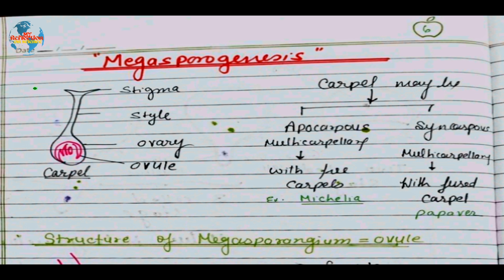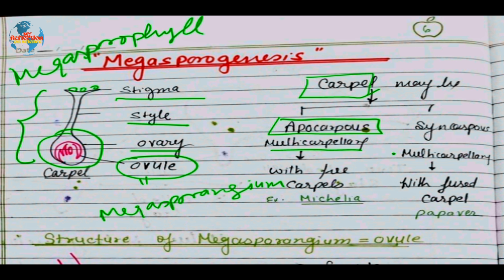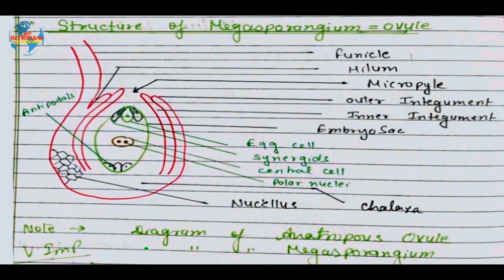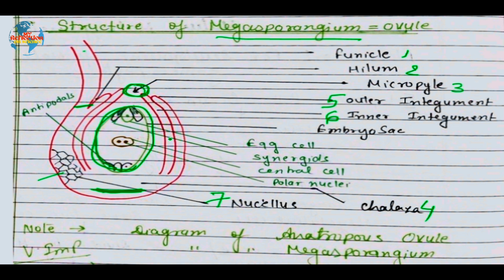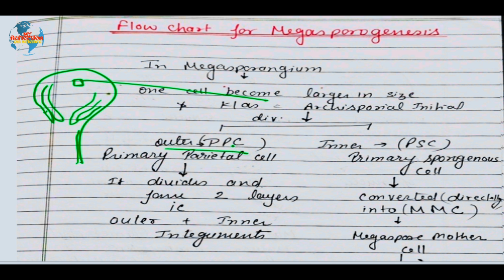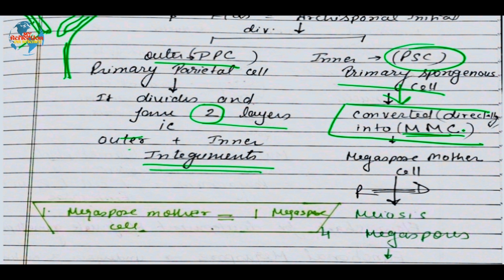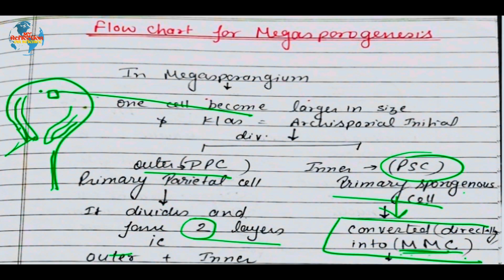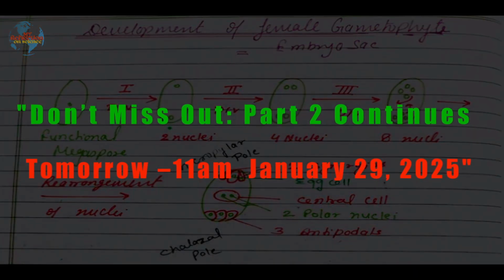MegaSporogenesis Explained: Step-by-Step Process | 12th | boardexam Exams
In this video, we dive deep into the fascinating world of Mega Sporogenesis, a crucial process in the reproduction of plants, specifically for Class 12 students. This step-by-step explanation will help you understand how female gametes (megaspore) are formed and their role in the plant life cycle. We'll cover the key stages of this process, its significance in plant biology, and how it connects to other topics in your syllabus.

Whether you're preparing for exams or just looking to expand your knowledge in plant biology, this video is your perfect guide to Mega Sporogenesis.